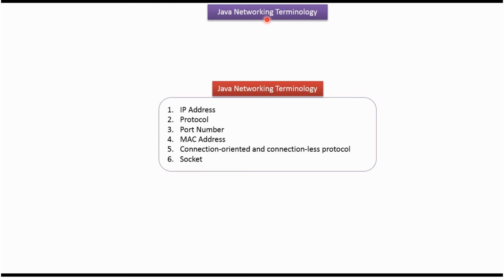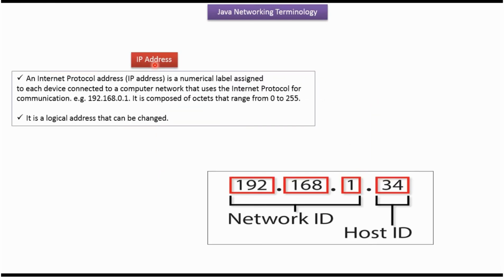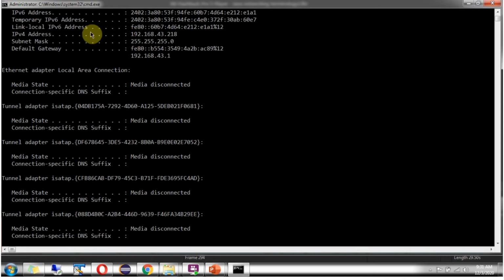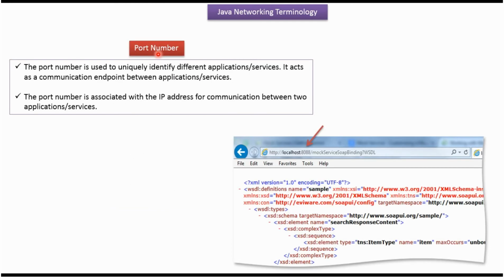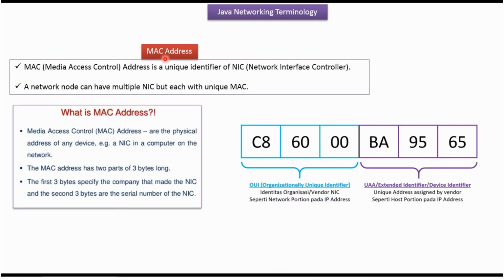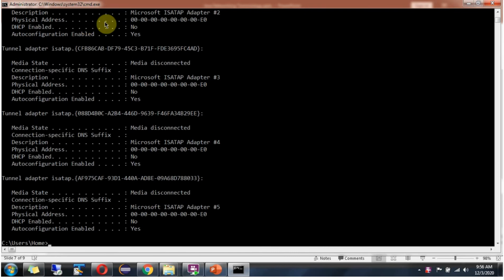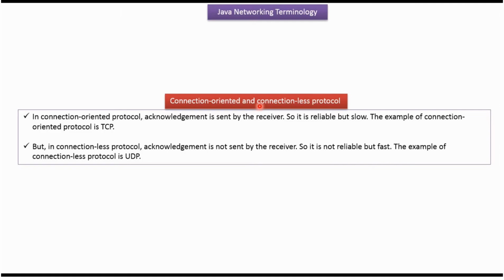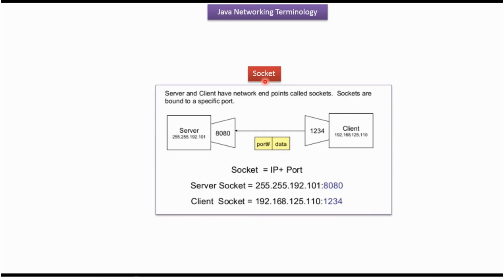Java Networking Terminology Explained | Java Networking Tutorial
Welcome to our Java Networking Tutorial! In this video, we'll dive deep into **Java Networking Terminology** to help you understand the key concepts and terms you need to know. Whether you're a beginner or looking to refresh your knowledge, this tutorial covers essential networking terminology used in Java programming.

- **Network Interface:** Understanding what a network interface is and its role in Java networking.
- **IP Address:** Explanation of IP addresses and their importance in networking.
- **Sockets:** What sockets are and how they facilitate communication between devices.
- **Ports:** The concept of ports and how they are used in network communication.
- **Protocols:** Overview of key networking protocols like TCP and UDP.
- **Datagrams:** Understanding datagrams and their role in network communication.
- **Client-Server Model:** Explanation of the client-server architecture in networking.
- **URL and URI:** Differences between URLs and URIs and their use in Java networking.
- **Networking APIs:** Overview of Java's networking APIs and classes such as `InetAddress`, `Socket`, `ServerSocket`, and `DatagramSocket`.

By the end of this video, you'll have a solid understanding of the basic terminology used in Java networking, enabling you to better grasp more advanced networking concepts and techniques.

Java Networking Terminology | Java Networking Tutorial